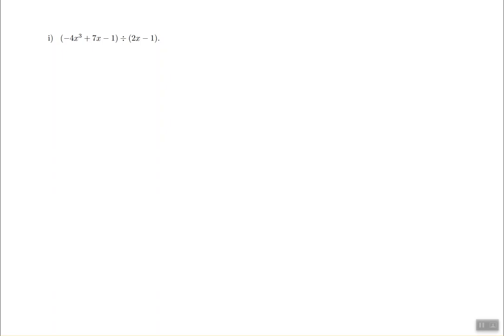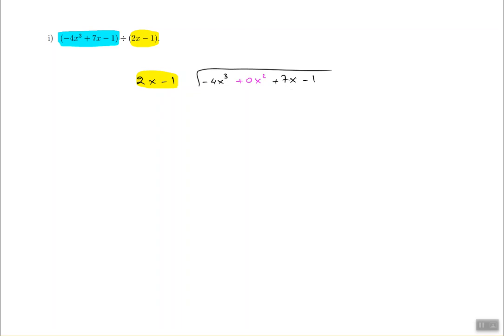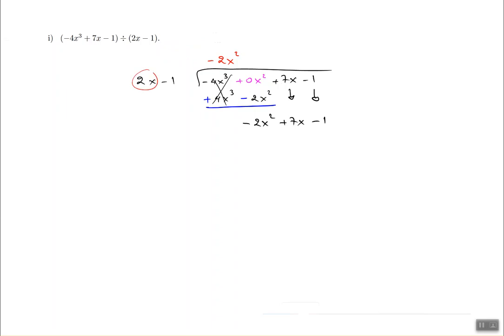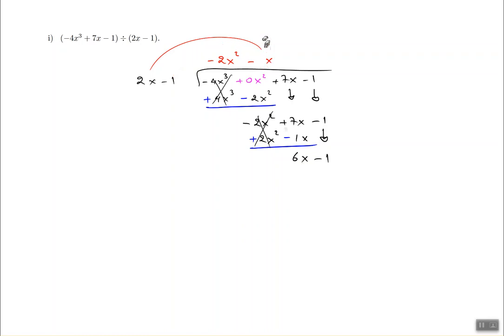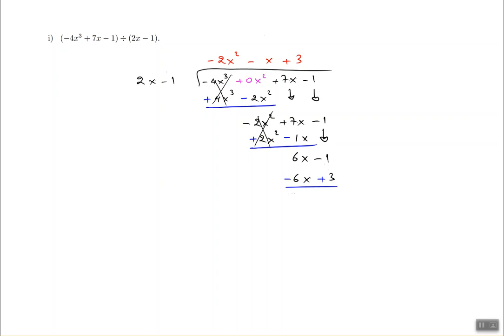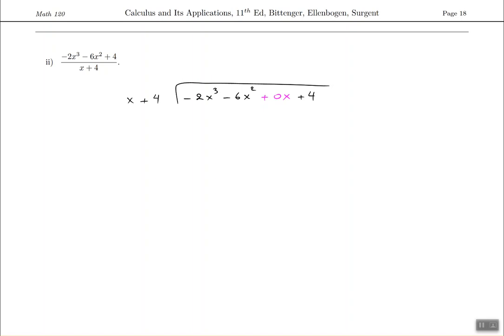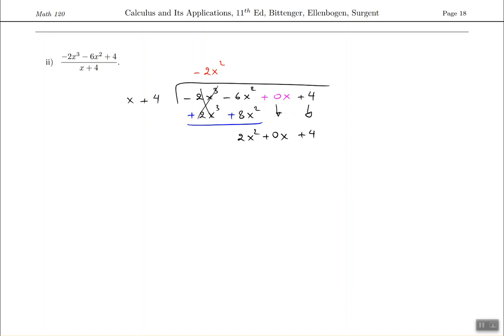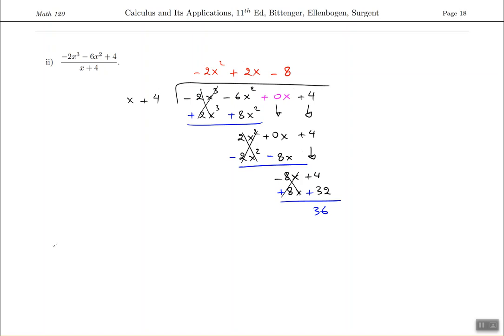Math 120 section 0 ex 22 pt 2